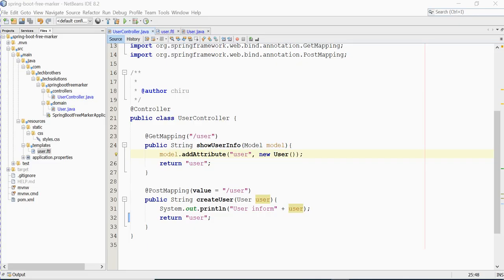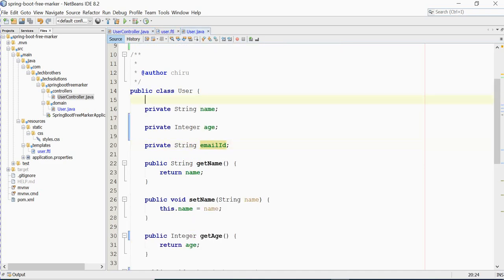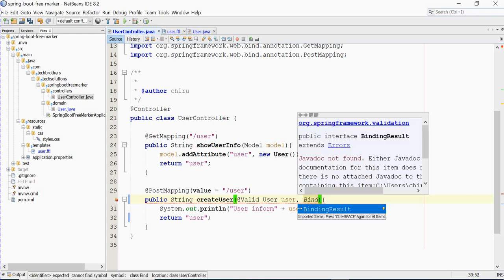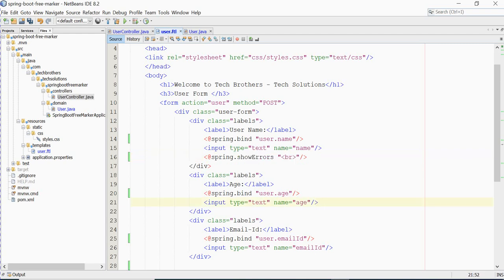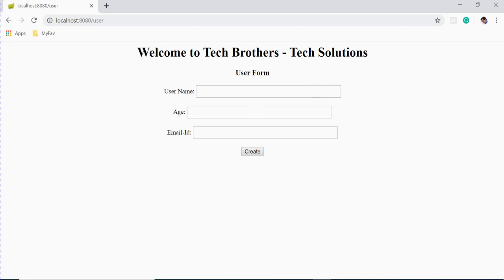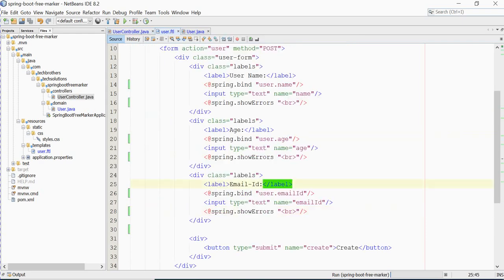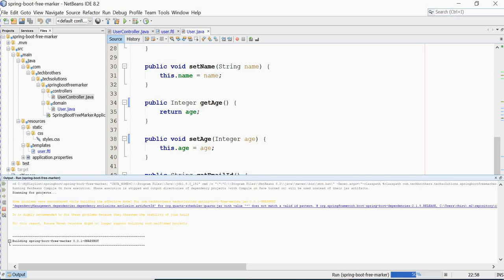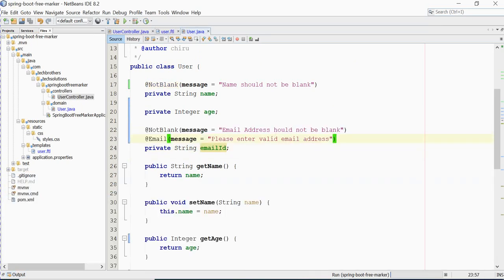Spring Boot - Form Validation with Multiple Fields